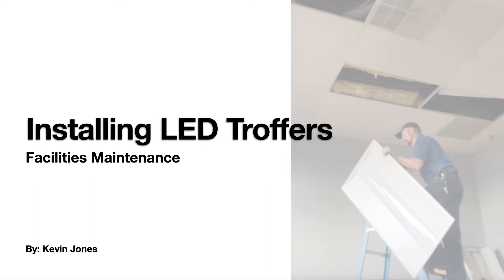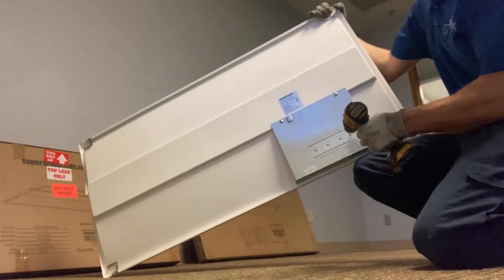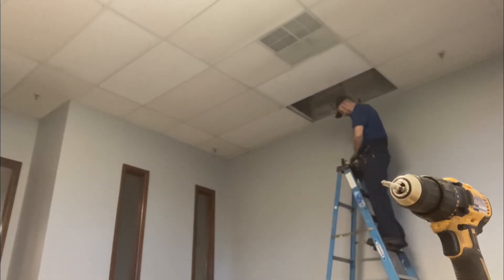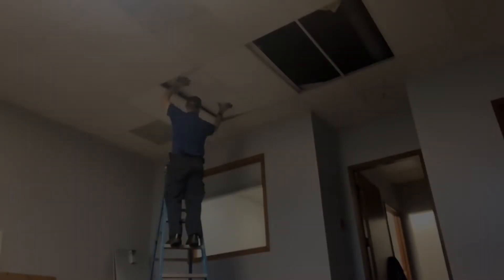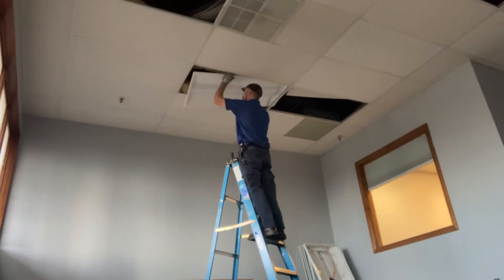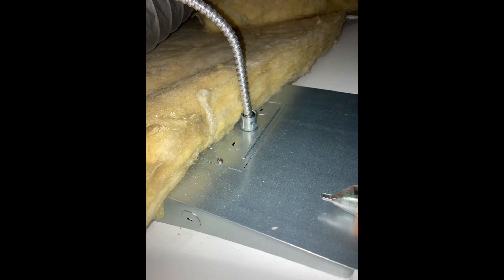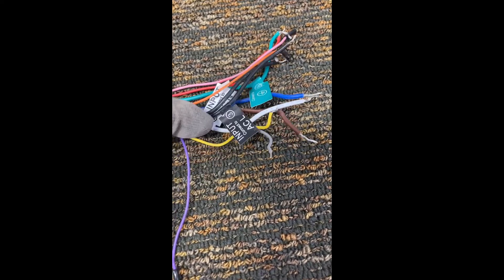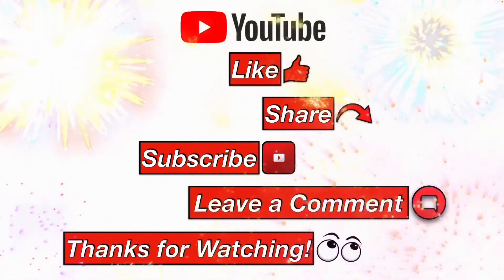Installing New Adjustable LED Troffers!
This YouTube video will show you how to install new LED troffers in a drop ceiling.  These particular LED troffers are unique because you can adjust the kelvin rating and power usage rating of the fixture.  I use BX cable or also referred to as armored cable. ￼